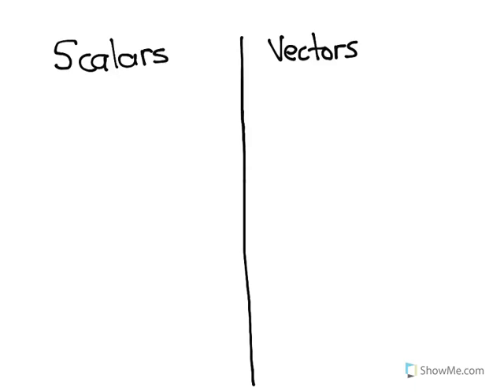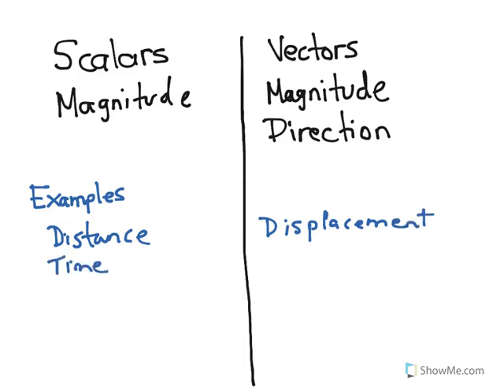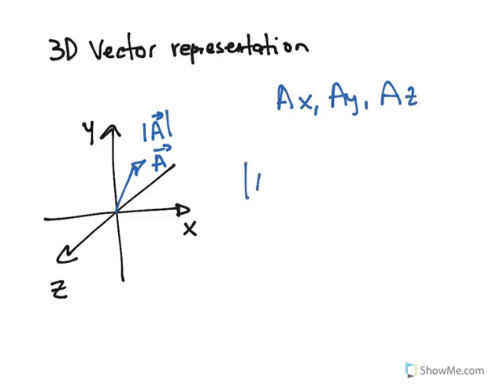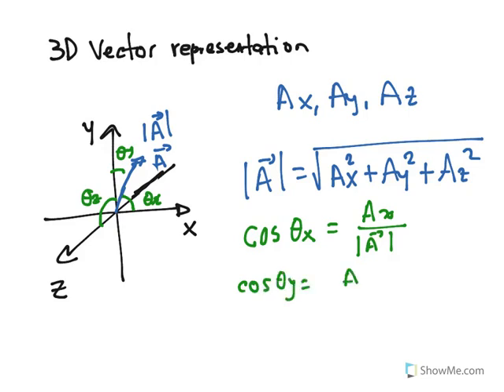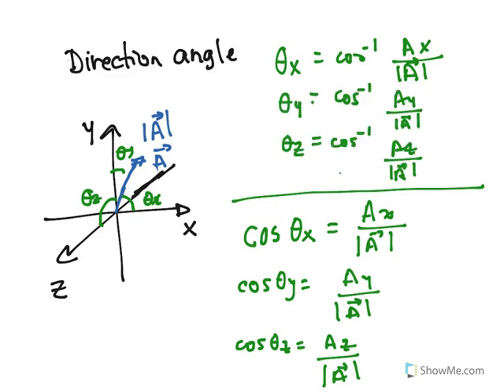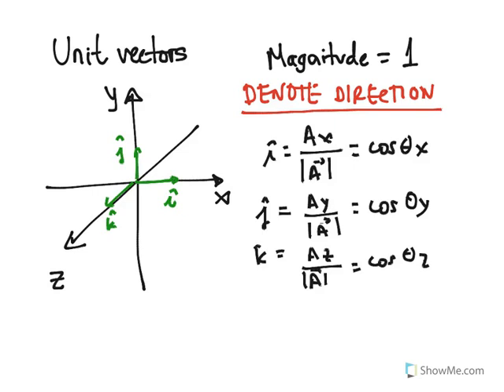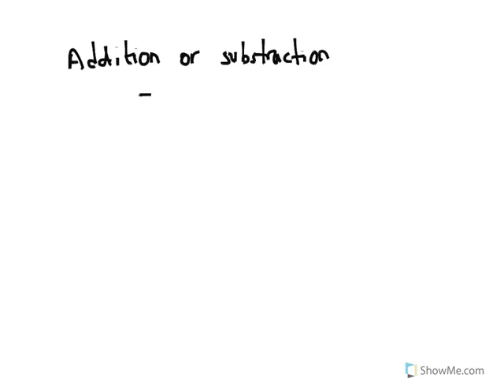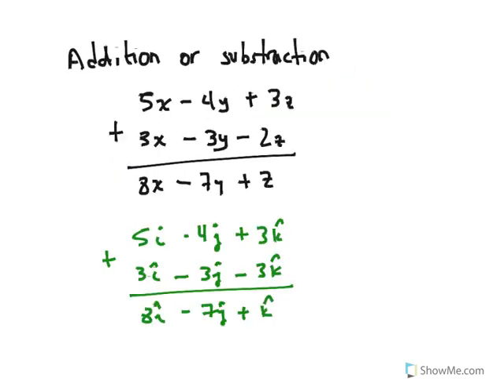1.1 Vectors, unit vectors, angles and cosines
The video will provide an explanation of vectors, unit vectors, angles and direction cosines useful in physics.